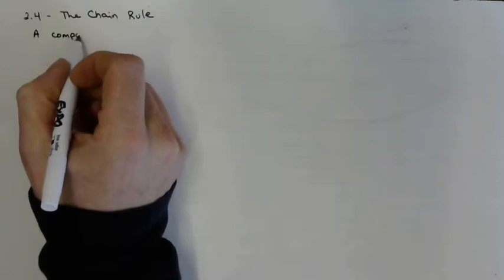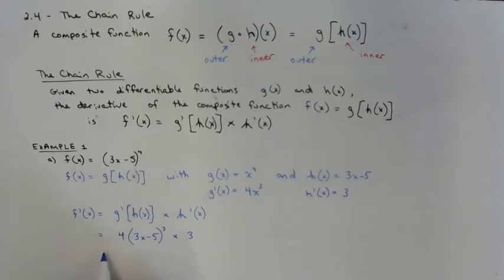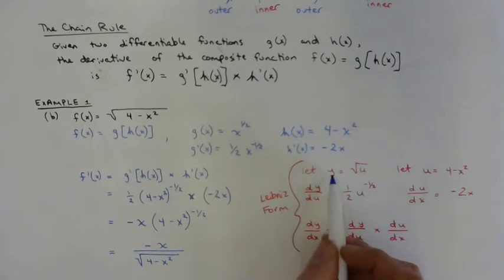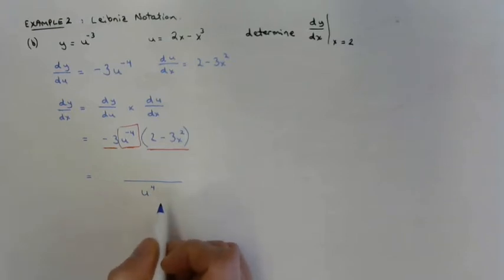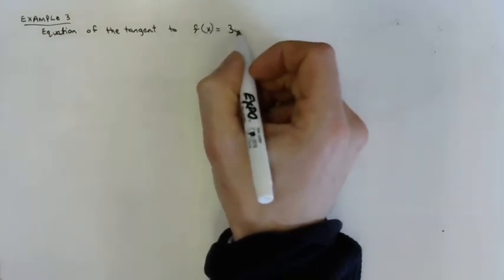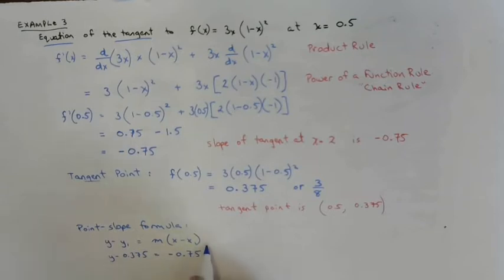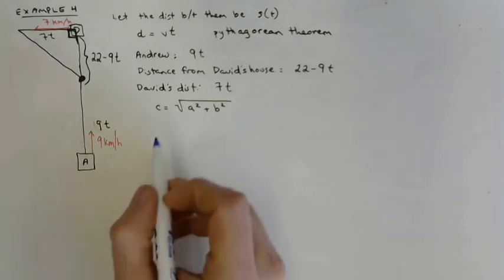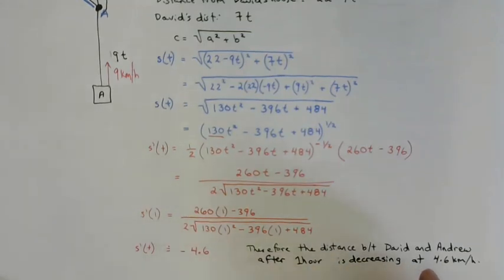2.4 - The Chain Rule